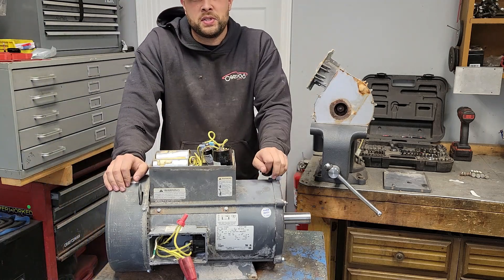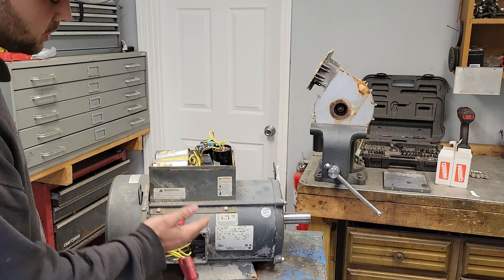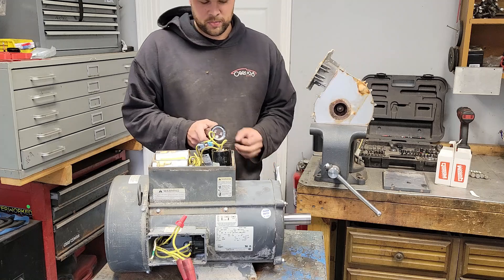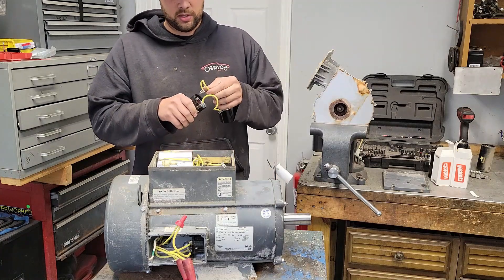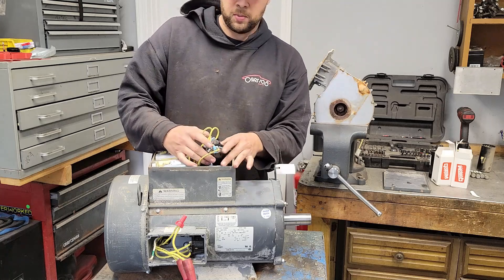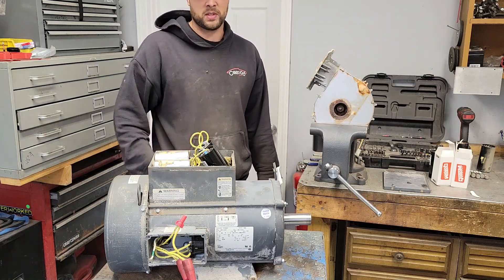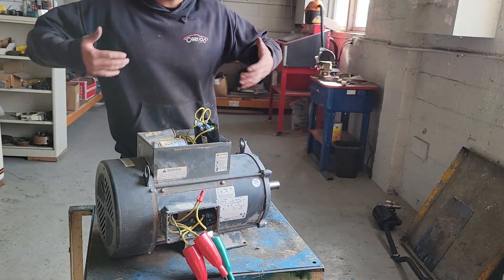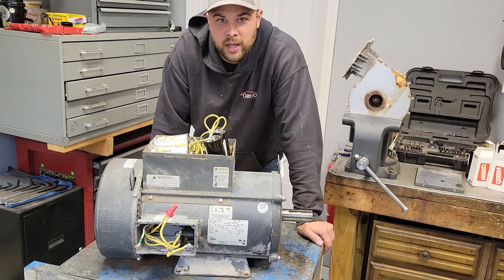The effects of using the wrong capacitors in an electric motor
What happens to a motor with the wrong sized capacitors installed